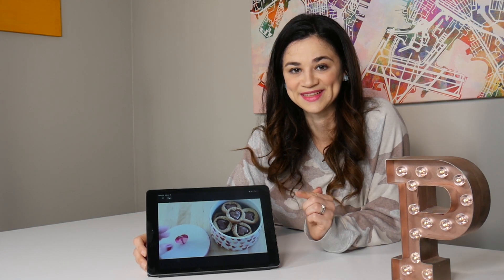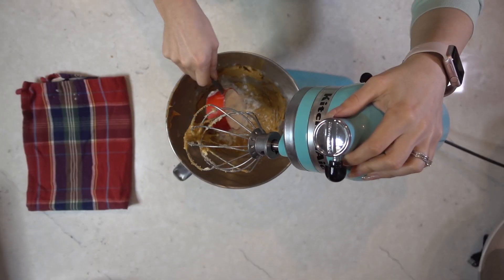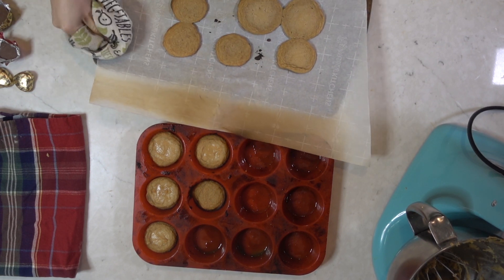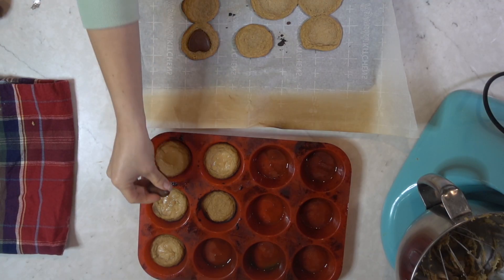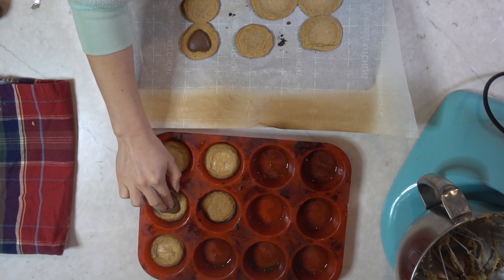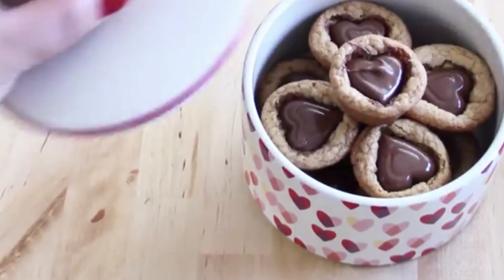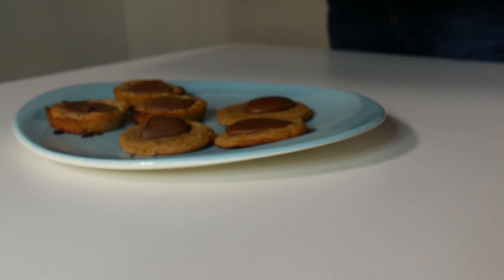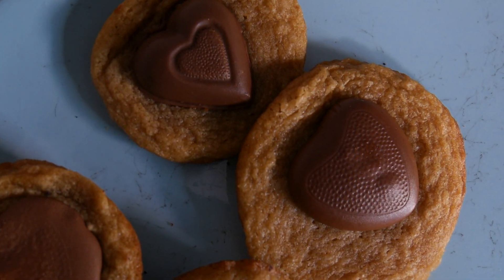Valentine’s Day Mystery!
Requires:

1/2 c butter (unsalted)
1/2 c sugar
1/2 c brown sugar
1 tsp vanilla
1 egg
1/4 tsp salt
1/2 cup creamy peanut butter
2/3 tsp baking soda
1 cup + 1/4 cup all purpose flour
35-40 Miniature Reeses Peanut Butter candies (Heart Shaped or Rounded Cups)
Mini Muffin Tin